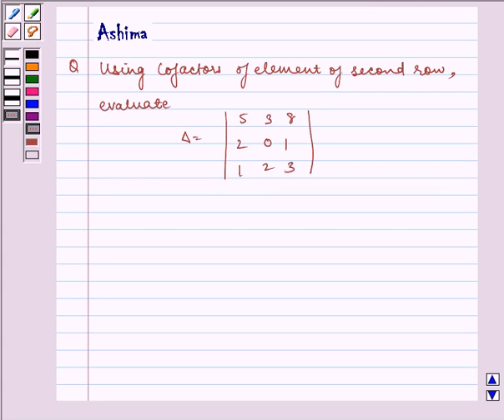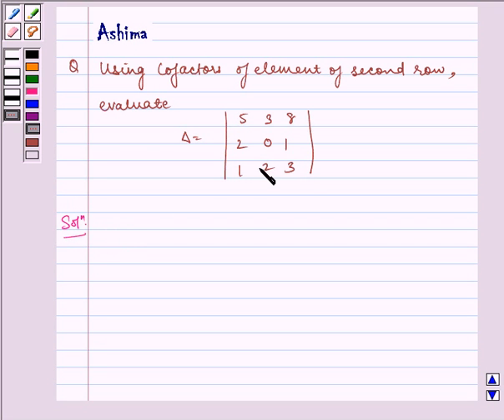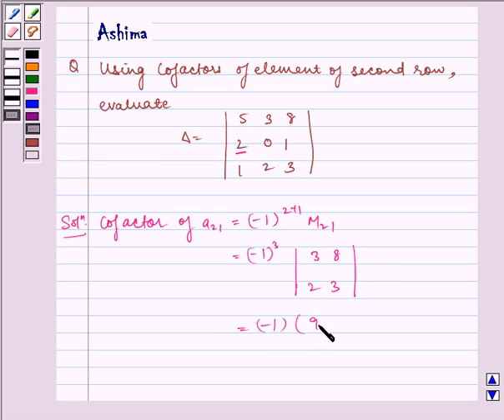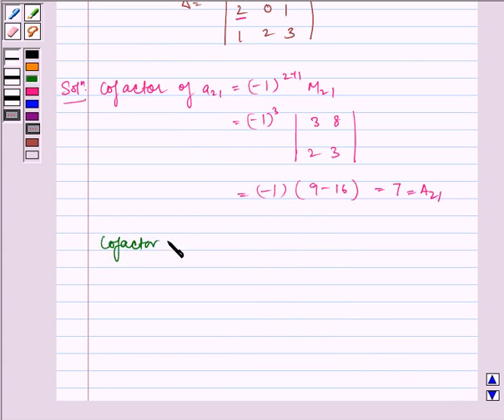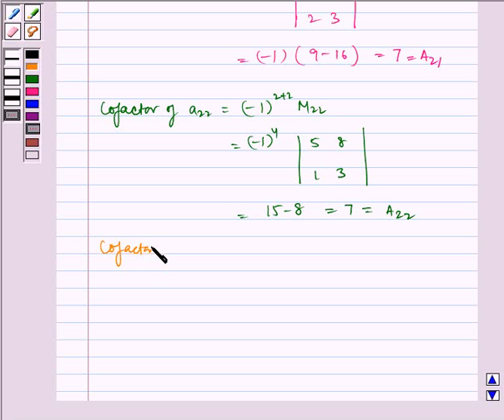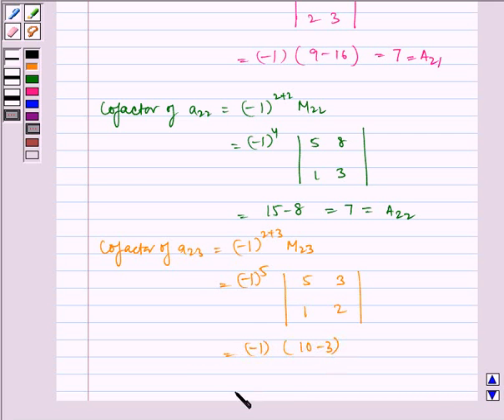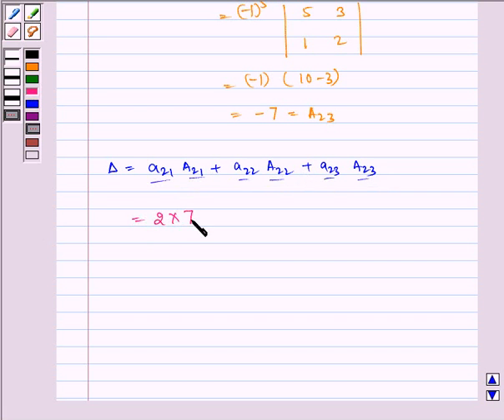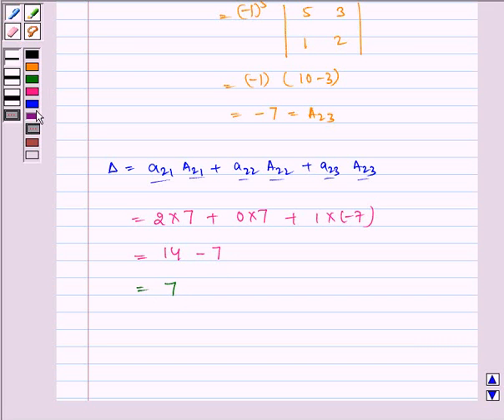Maths XII NCERT 2007 4 4 4 3